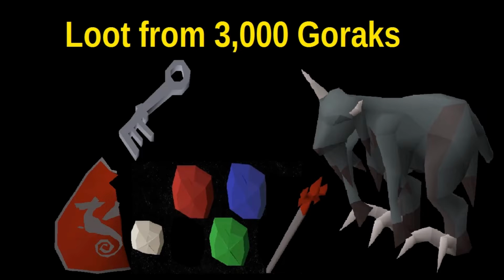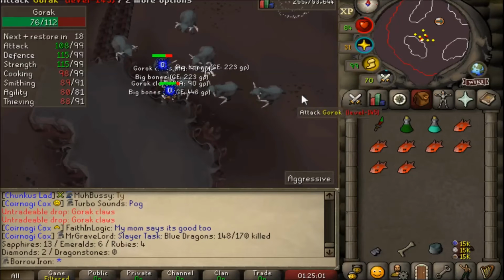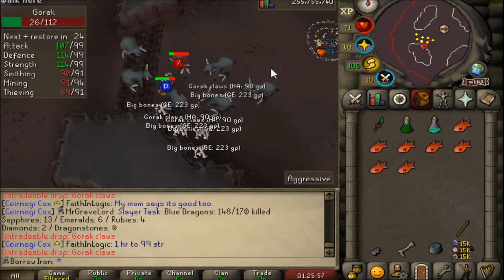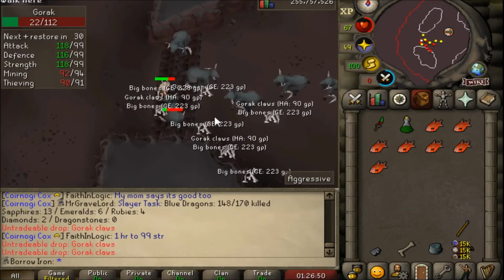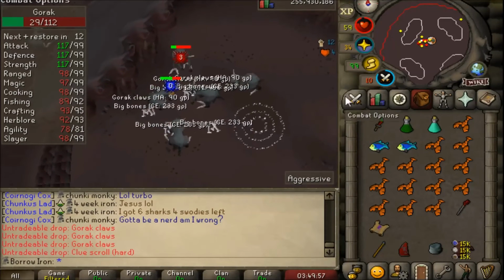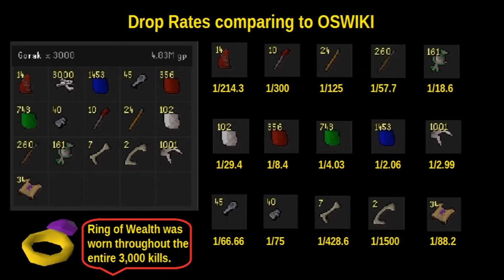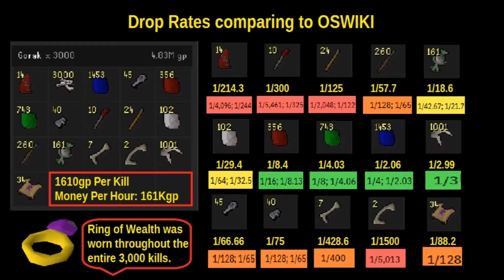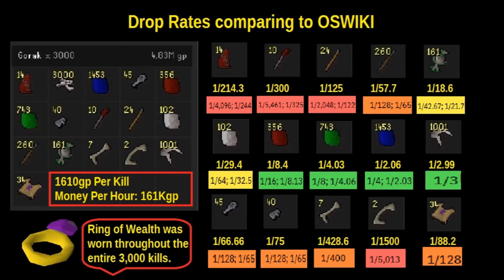Loot from 3,000 Goraks {Old School Runescape}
Welcome to something very different. My first loot project in some time... 3,000 Goraks. These creatures often gets over looked, so I decided to share you my journey and what drops your expected to get from these. They drop mainly just ROW table drops, but not including drops like Rune SQ, Rune Arrows, Runes, Coins, etc... We also find out how much GP per kill and per hour I was making plus comparing the drop rates with OSwiki at the end of the video.

These creatures can only be gained with Fairy Tales Part 2 partly completed with Fairy rings needing to enter the Gorak Plane with D.I.R. These creatures have very fascinating mechanics which I explain in the video. Originally I was aiming to do 10,000! kills! But I got totally burnt playing Runescape on doing this project. So I was more than happy to reach to this objective. Some of these drops will super useful to me as this was all completed on my Ironman & some of these drops will help out with my other progress series too!

I was averaging about 100 kills per hour, so in total with just killing these it has taken me 30 Hours to complete. However that isn't taking into account completing all Clue Scrolls, as well as gearing each time/ trips. So in total I see that this project actually took me between 40-50 Hours in total. My gear isn't at all the best and I'm sure others could get a lot higher kill ratio per hour, but I don't have this luxury on my Ironman.

Goraks in this Plane are SUPER useful for anyone that are hunting certain drops that help them with various achievements. This includes a Guarantee drops of Shield Left Halves, Dragon Spears, Crystal Key parts, Rune Spears, Nature Talismans plus PLENTY of Uncut Gems!